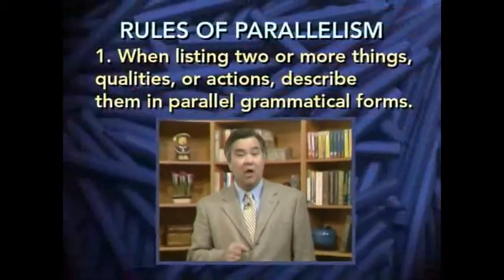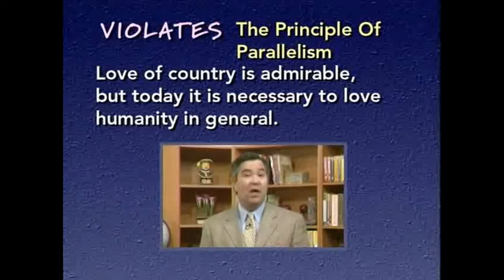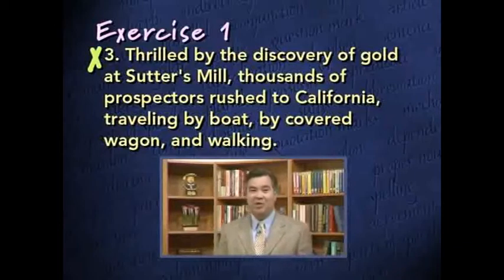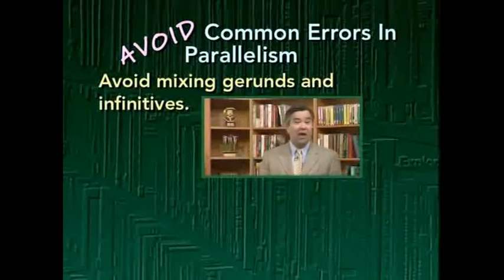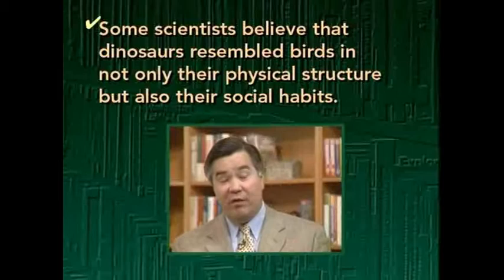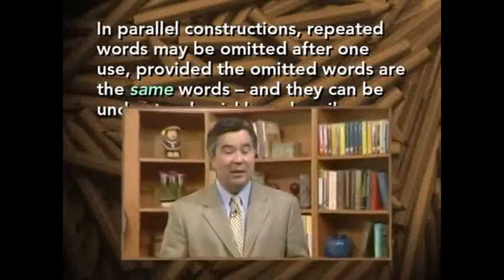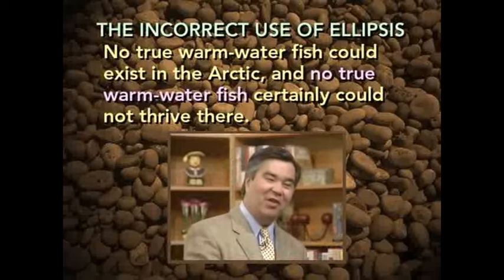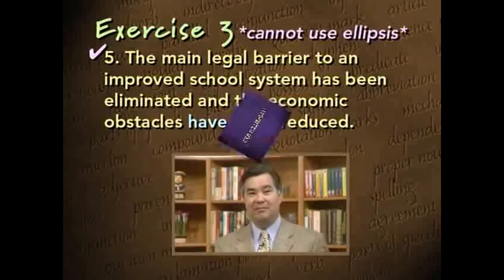Parallelism in English grammar